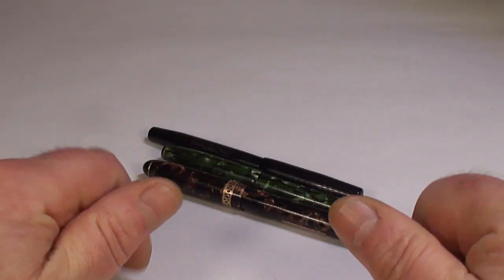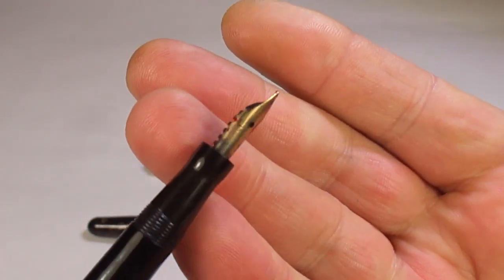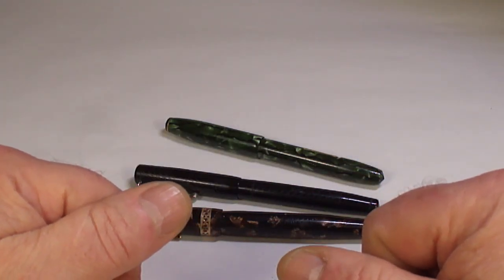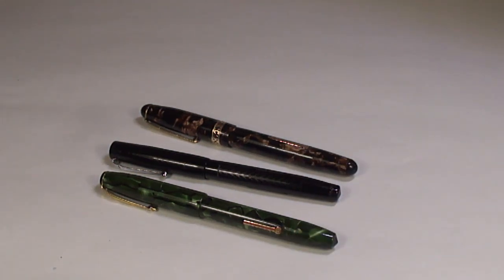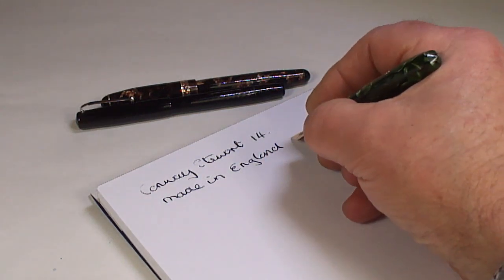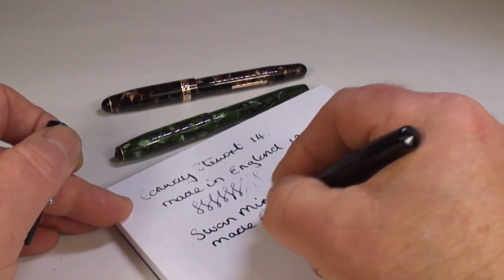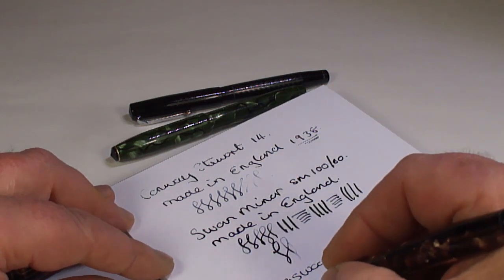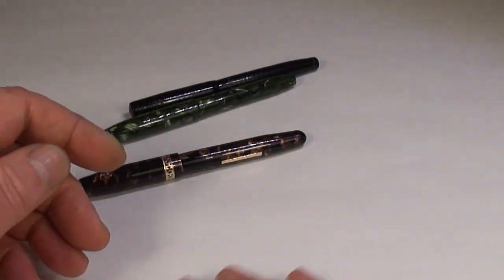FOUNTAIN PENS KEEP THEM IN THE FAMILY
Here we have three pens that were sent to me from a viewer, they were her grandmothers and mothers pens. She said that she would very much like them to be restored so she could use them. Excellent, use them and enjoy them.